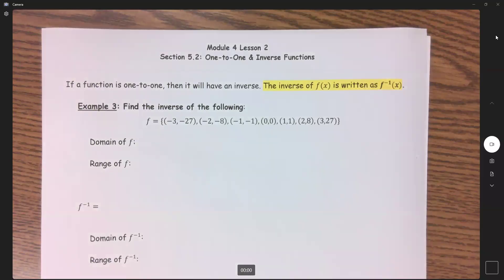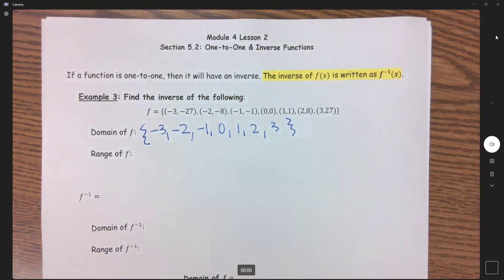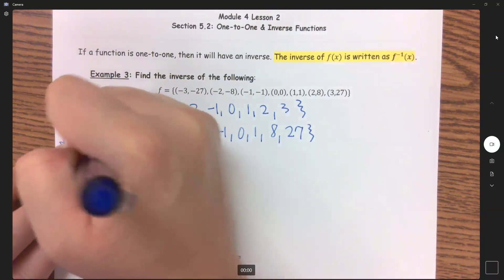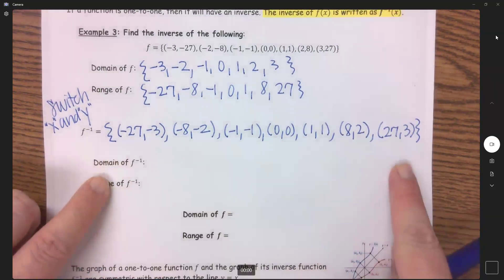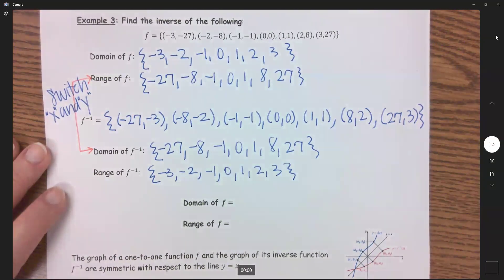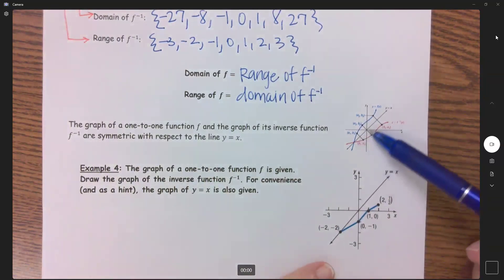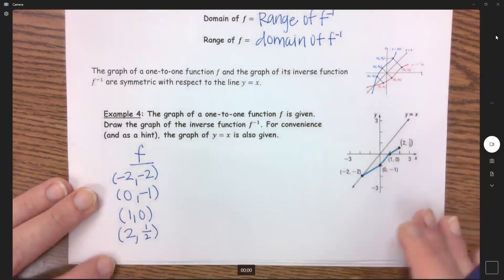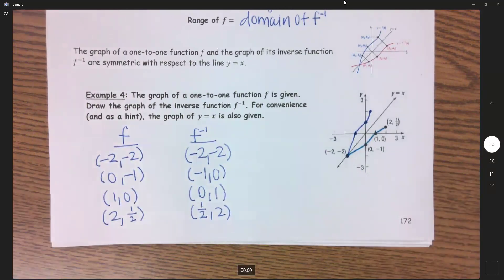Finding the inverse of a one-to-one function (from order pairs)